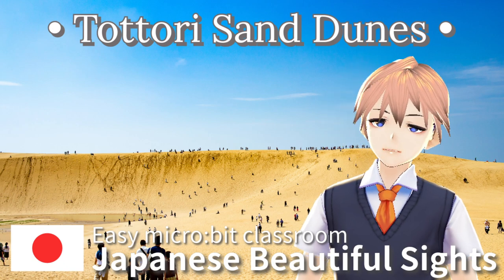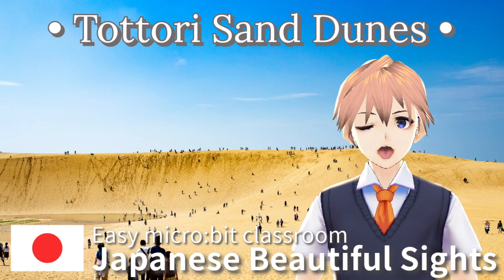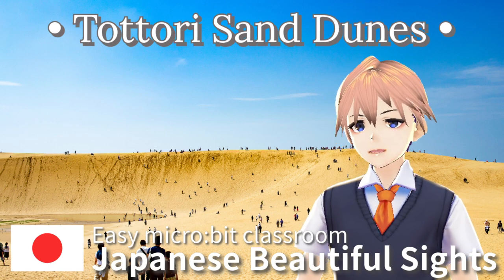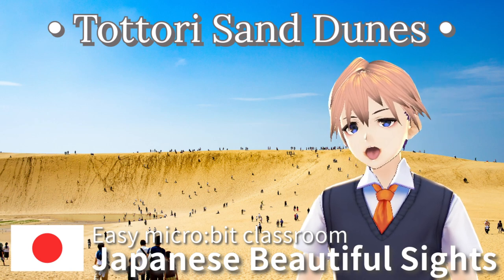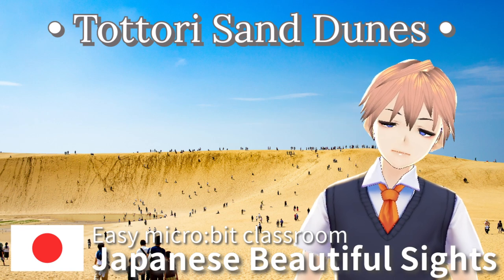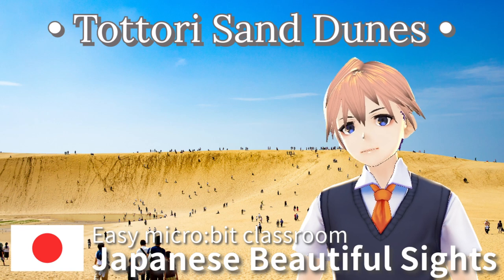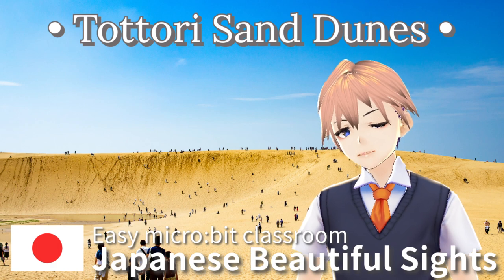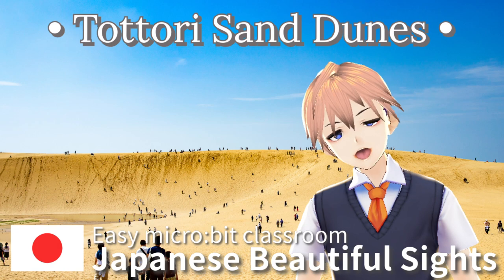Tottori Snad Dunes【Japanese Beautiful Sights:070】 (my video no.1492)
2024/03/10 Tottori Sand Dunes

Hello, and welcome to "Japanese Beautiful Sights.”

Every Sunday, I will introduce a Japanese beautiful place in English.

I'm your professor, Mr. Doi and I am making this video for my English study.

Today, I will talk to you about Tottori Sand Dunes.

The Tottori Sand Dunes are a natural wonder in Tottori Prefecture, Japan.

They are the largest sand dunes in Japan, stretching about 16 kilometers long and up to 2 kilometers wide.

The vast landscape attracts many visitors.

The unique patterns made by the wind on the sand and the feeling of walking on the dunes are part of their charm.

At the Tottori Sand Dunes, you can enjoy many activities.

Besides walking, popular activities include paragliding, sand art, and camel rides.

The dunes look magical at sunrise and sunset, offering beautiful views.

Near the dunes, there is a Sand Museum.

It displays sand sculptures by artists from around the world, changing themes every year.

The museum adds a cultural experience to the natural beauty of the dunes.

Visiting the Tottori Sand Dunes is a great chance to see the beauty and variety of nature in Japan.

The grand view of the dunes and the activities available make unforgettable memories for visitors.

This unique natural site is attractive to tourists both from Japan and from other countries.

Bye bye🖖
Reference sites
1)Japanese 100 spots